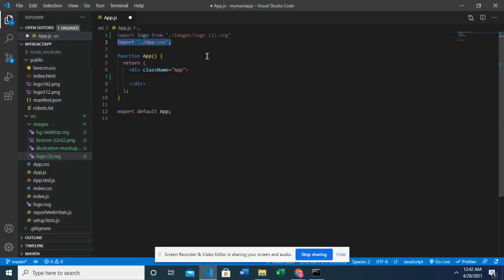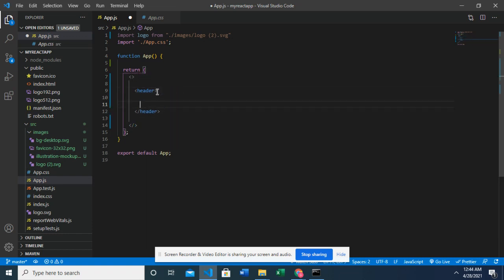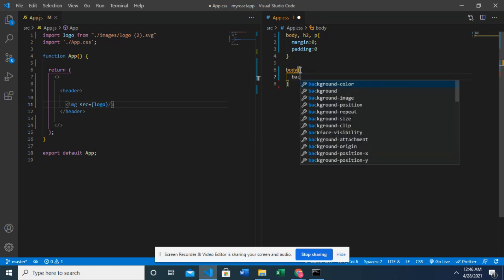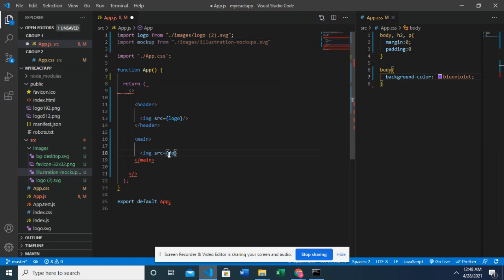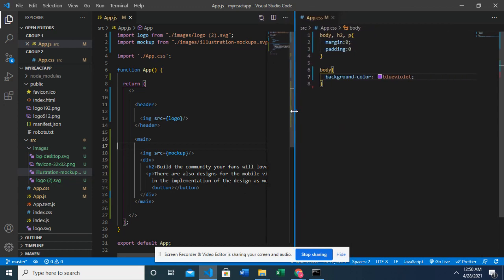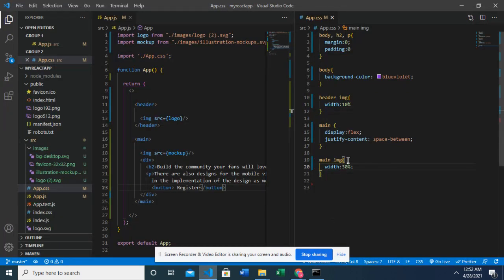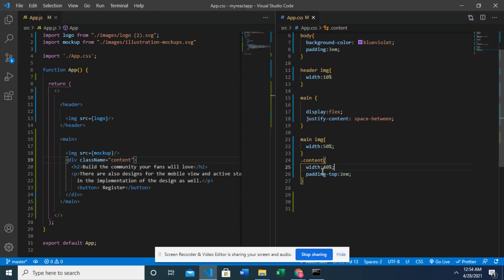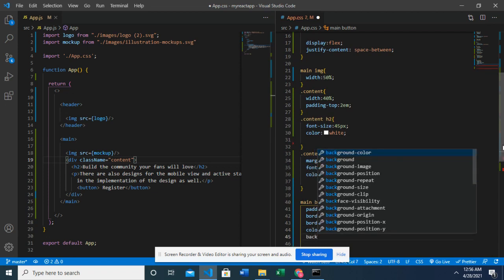React App(Building a webpage with React )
- Illustrates how to build a simple webpage with React

- Web page can be found on frontend mentor . Resources